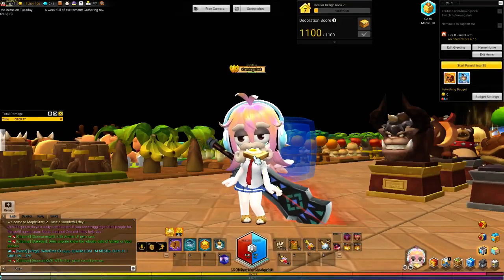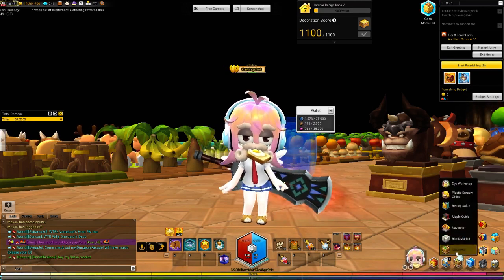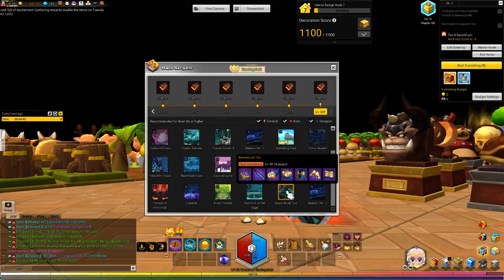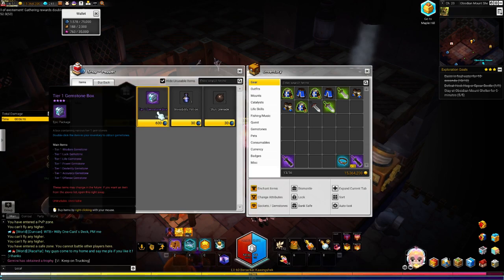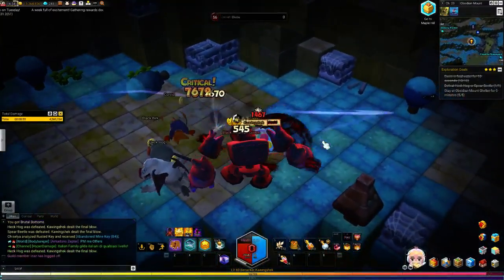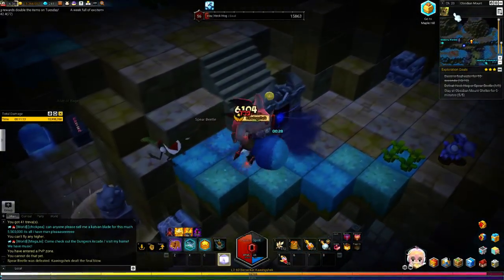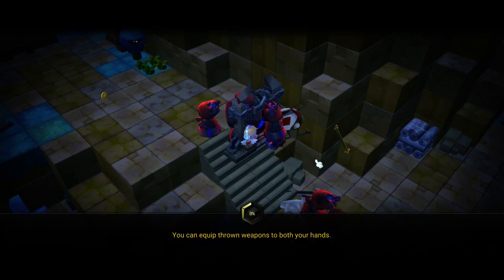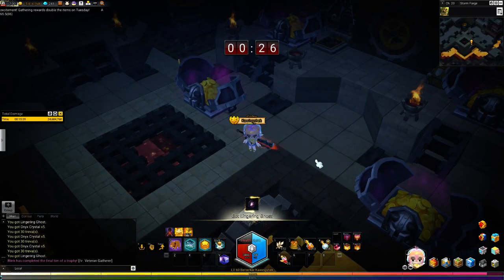Currencies & Twisted Pocket Realm | Maplestory 2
I haven't really covered up regarding the currencies ingame and Twisted Pocket Realm which is a fun and grindy way to earn Treva aswell as purchasing gemstones to socket on your accessories.